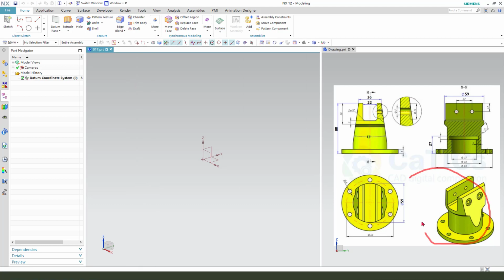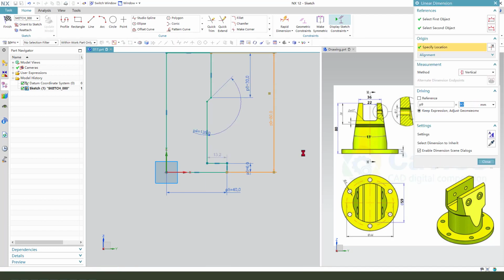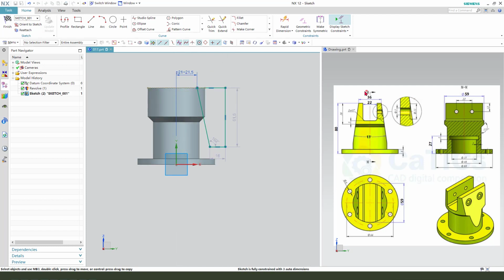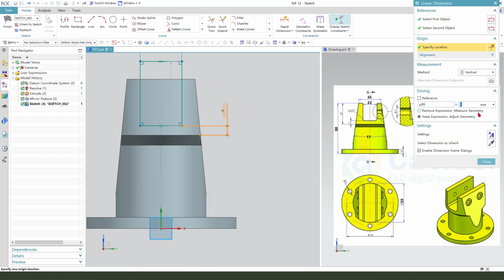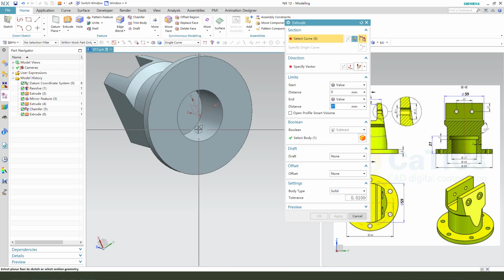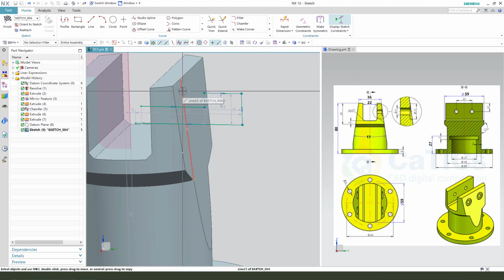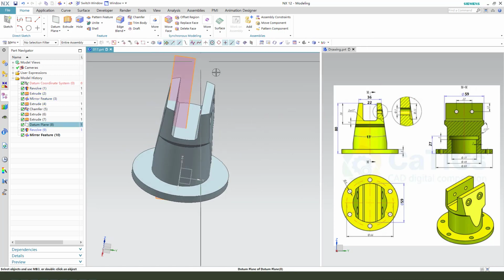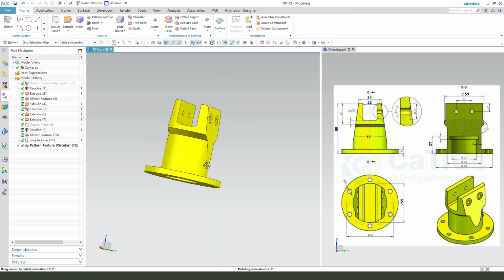Siemens NX Tutorial for beginners,basic model exercise -17